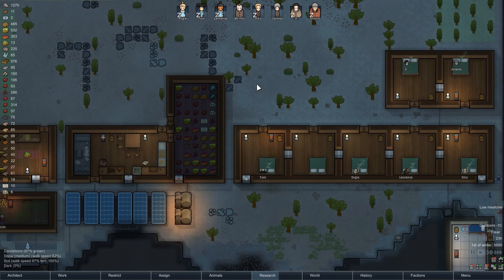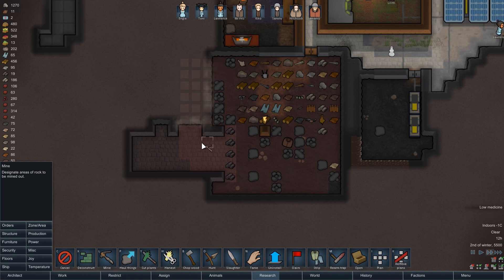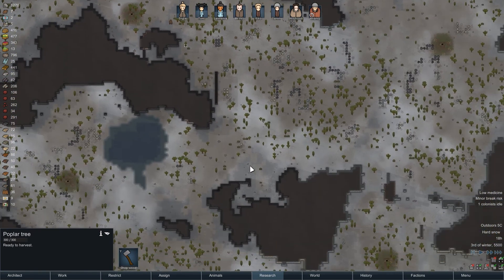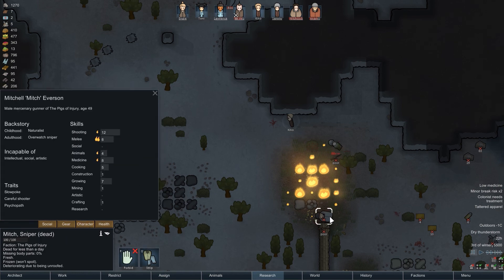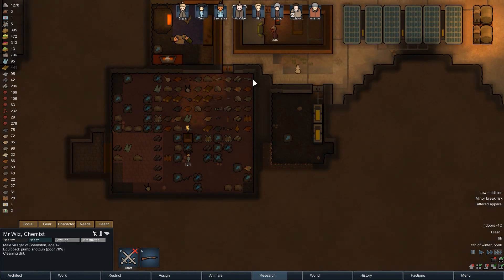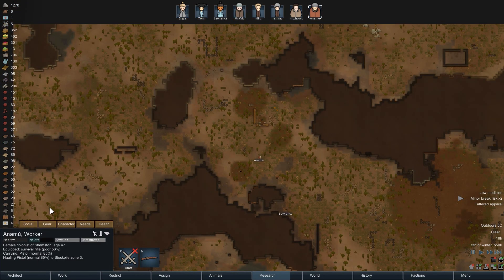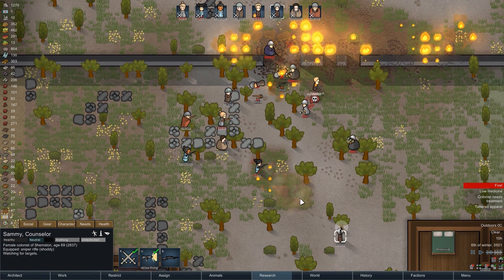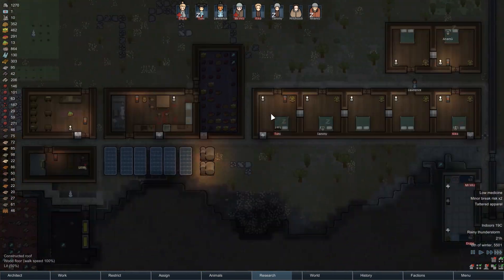Rimworld Alpha 16 | Raids Episode 9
Alright yea and welcome back to some more rimworld with the currently brand new alpha 16. In this playthrough I hope to explore all of the new features that the game has to offer which includes setting up trade caravans, raiding bases and dropping pods full of death on those who have wronged us. I always accept suggestions and hints so don't be shy and be sure to help me name my colonists and the colony itself. If you're having fun then so am I. :)

If you enjoyed the content leave a like and share the video, it helps me out a tonne, gets new friends to join the community and lets me know that you're enjoying the content I create. Thanks in advance!

Song: Unity
Artist: TheFatRat